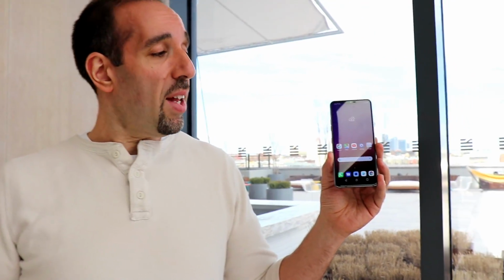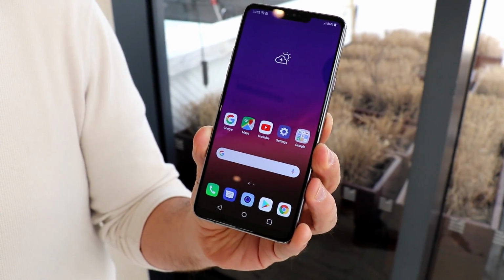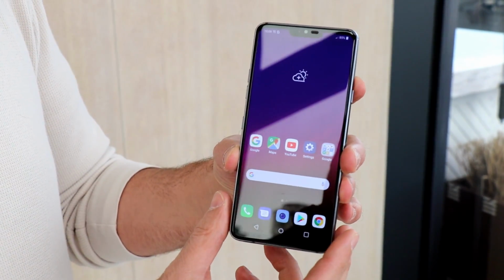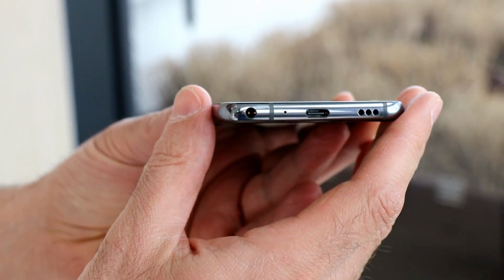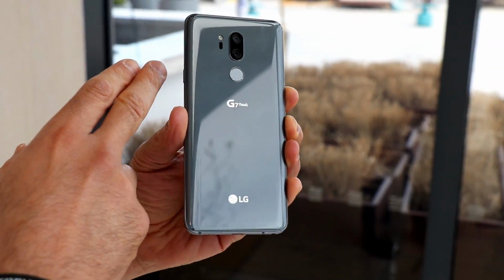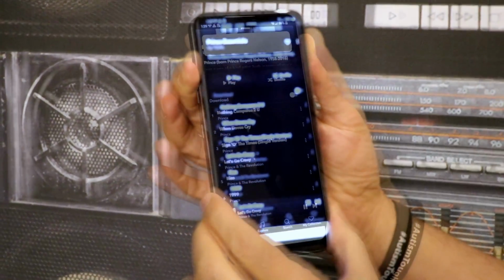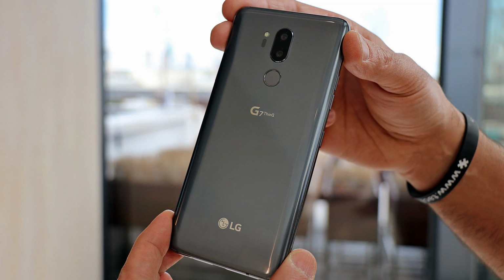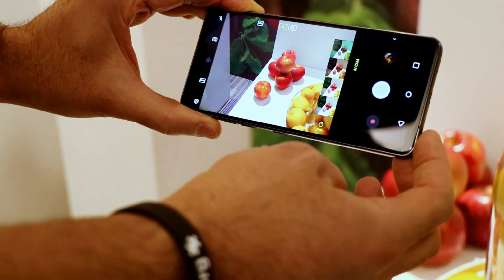LG G7 ThinQ HANDS-ON Preview: Punchy Display, Thumping Sound, Feature-Rich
More here! - We go hands-on with LG's hot new G7 ThinQ smartphone with it's 6.1-inch 1000 nit display, Boom Box speaker and notch control.